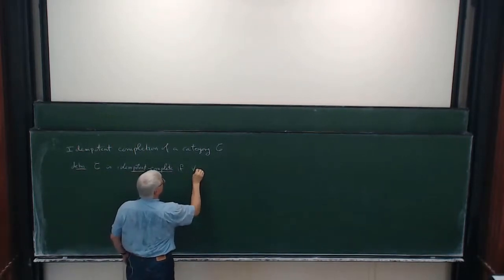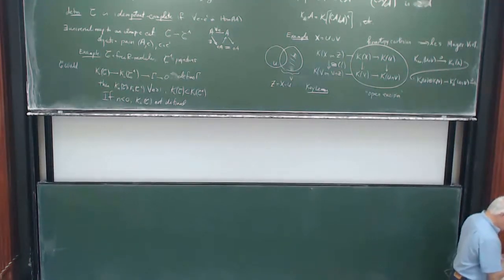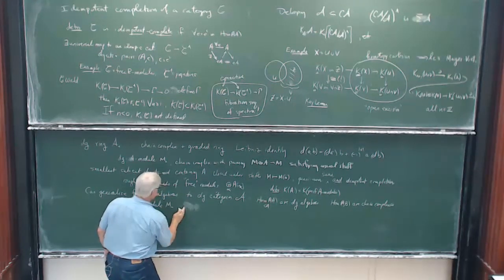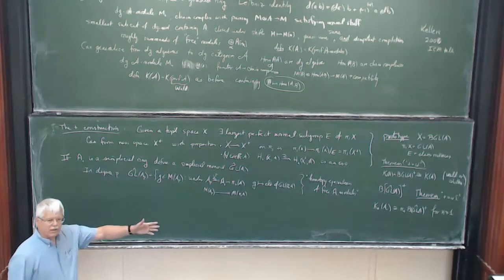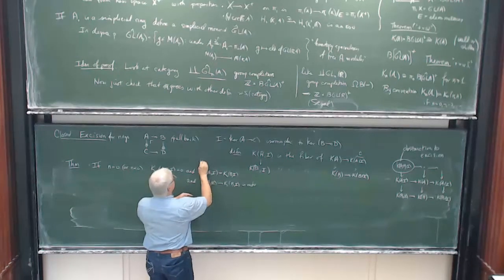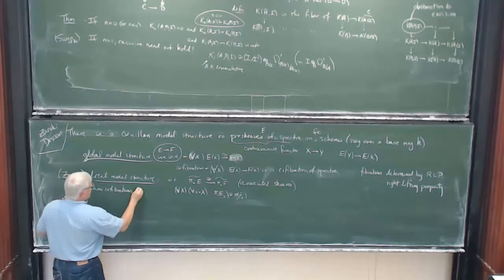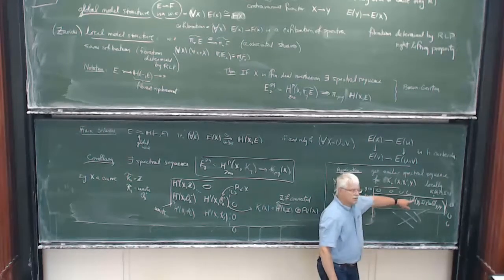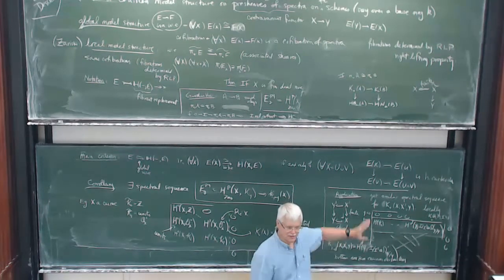Charles Weibel: K-theory of algebraic varieties (Lecture 3)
Charles Weibel: K theory of algebraic varieties

Abstract:
Lecture 1 will present definitions for the Waldhausen K-theory of rings, varieties, additive and exact categories, and dg categories. The "+=wS." theorem for rings and simplicial rings will be mentioned. Basic properties, such as the localization, approximation and additivity properties will be described, and used to construct several localization sequences.

Lecture 2 will continue with localization sequences, using Karoubi filtrations. This includes the construction of negative/non-connective K-theory, and the K-theory of bounded complexes.

Lecture 3 will cover computational issues. This includes Zariski descent, K-cohomology and Bloch's formula, as well as excision for K0 and K1 of rings. Excision for varieties in low dimensions will also be covered.

Lecture 4 will survey computations for regular rings and smooth varieties. This includes motivic-to-K-theory methods, étale cohomology and regulators.